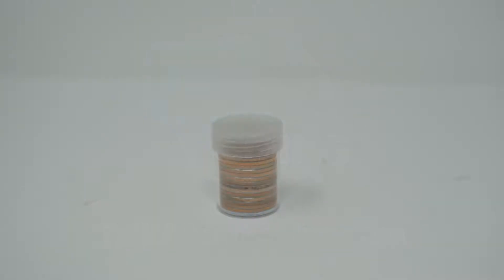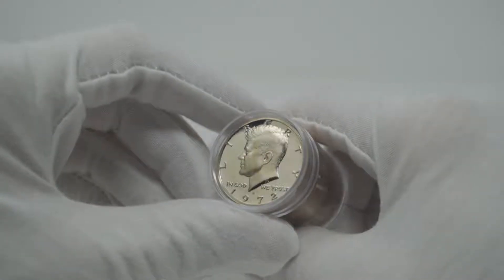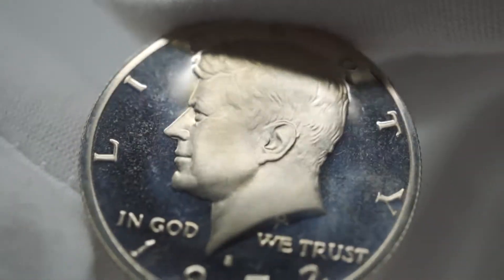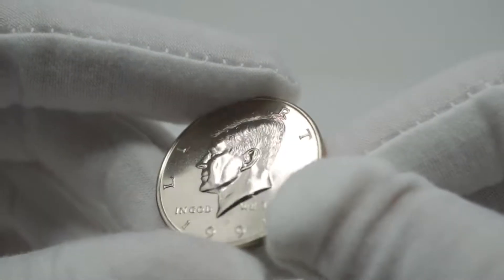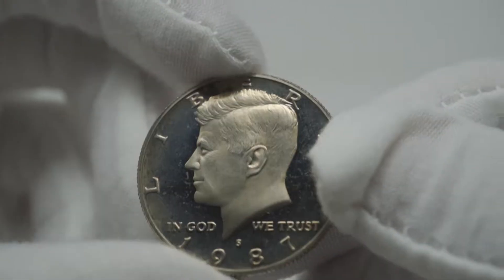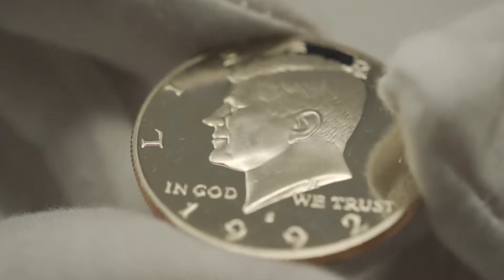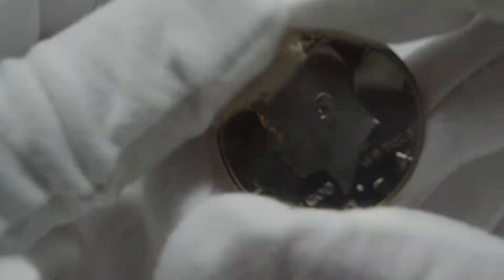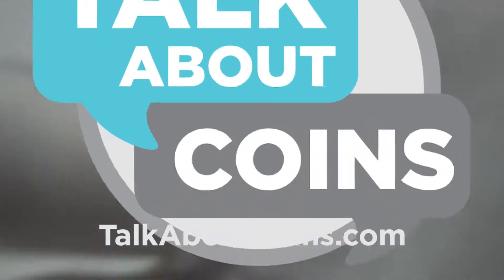OMG... Coin Roll Hunting first! Kennedy proofs!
In this video I show you how I found an entire roll of Kennedy Half Dollar proofs. I found these a couple months back while coin roll hunting and they're all mirror like proof coins.

I found these coins along with 54 silver halves.

- 6 90% Kennedy
- 2 90% Walking Liberty
- 2 90% Franklin
- 44 40% Kennedy

It was the best score I've found to date. If you aren't coin roll hunting with your spare money on the weekend, you're missing finds. CRH is not dead like some people say. You just need to keep looking.